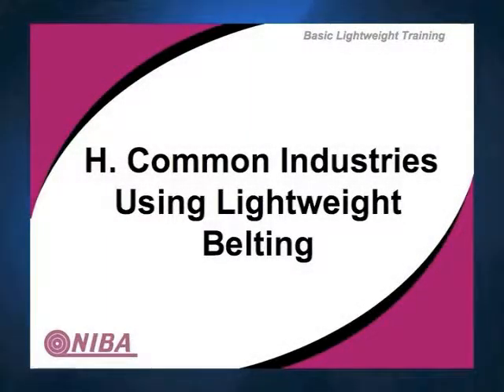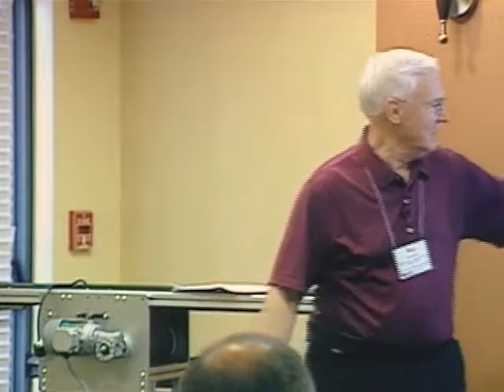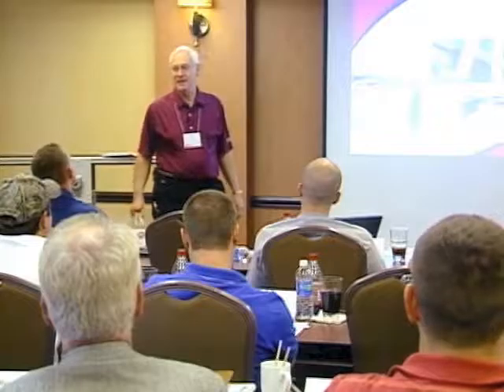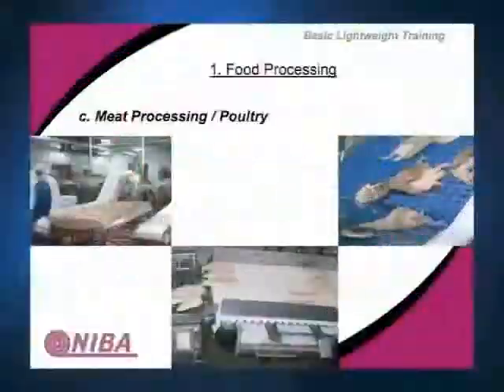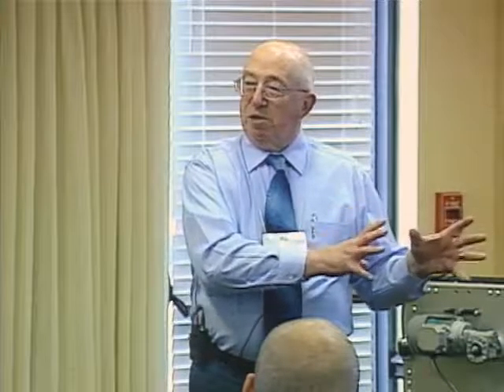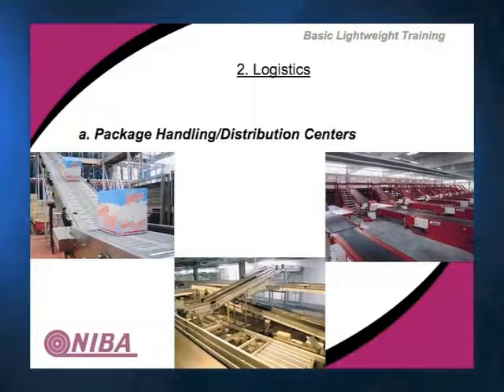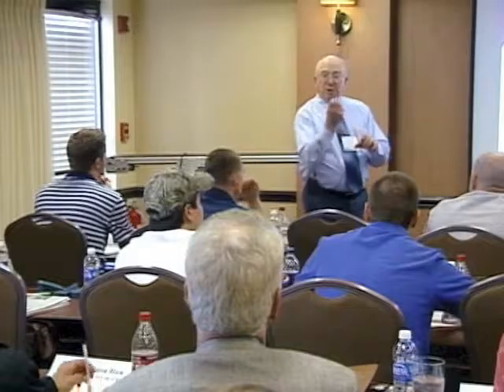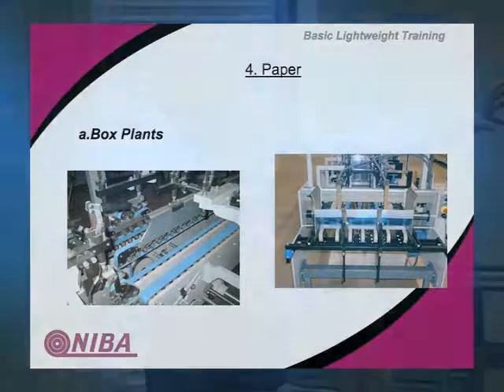2 2 Common Industrial Applications